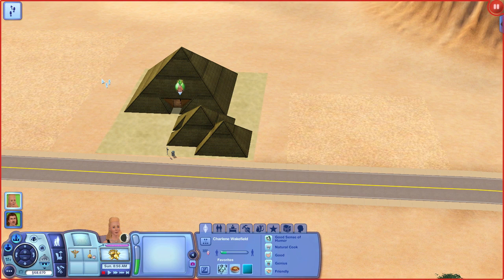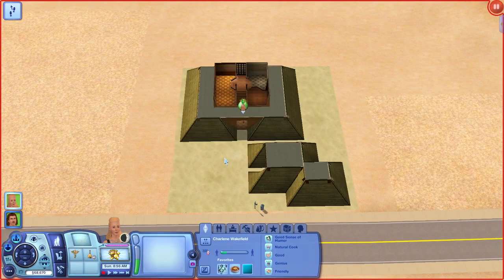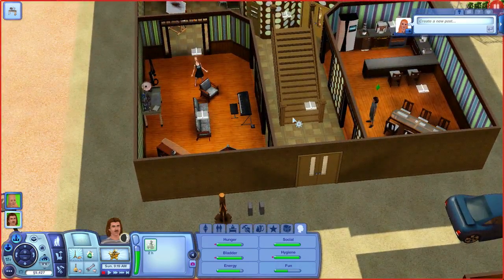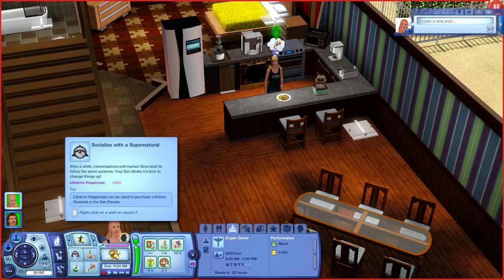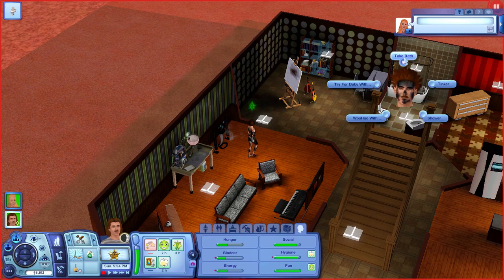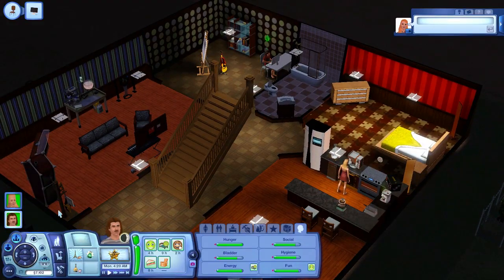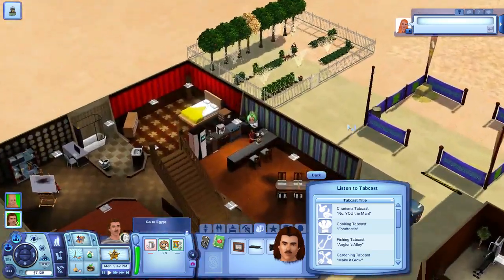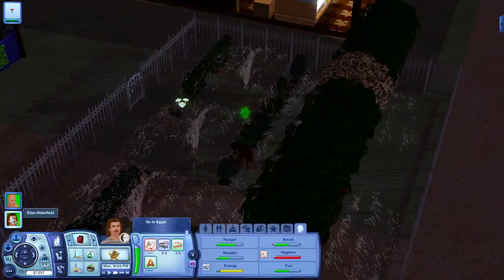Sweetnightingale's TS3 House Review #1, Golden Pyramid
Here is the first video in my new house review series. The Golden Pyramid is a unique house made with only base game items. I show this awesome house, give a back story for the Sims I created for it, and do some gameplay.

There is an actual golden pyramid in Illinois that has Egyptian artifacts and can be toured. If you want to read a little about it, go here.